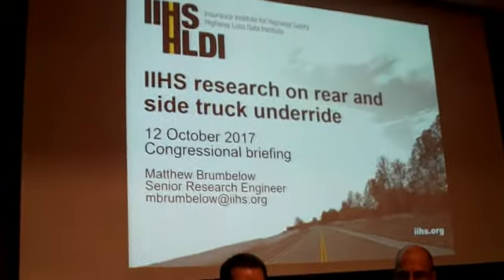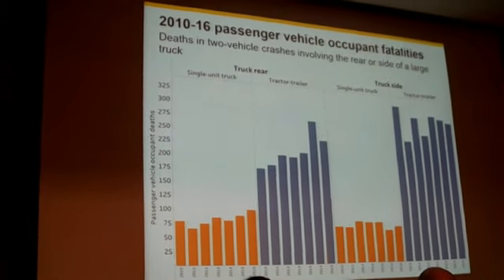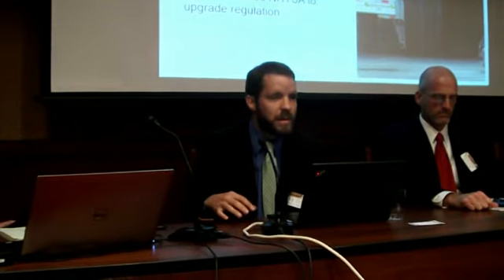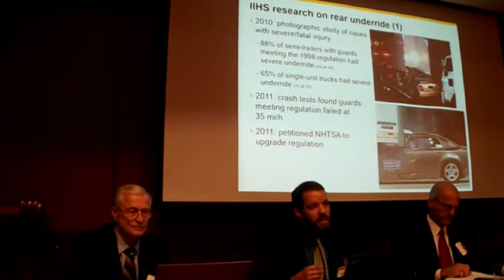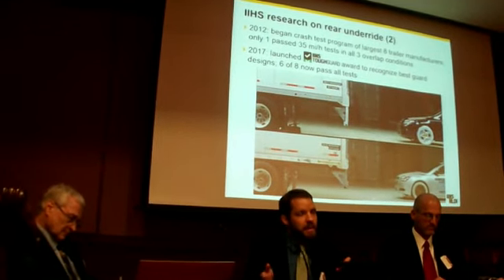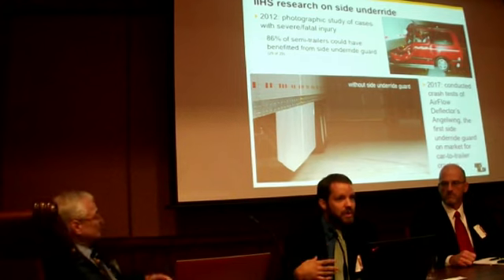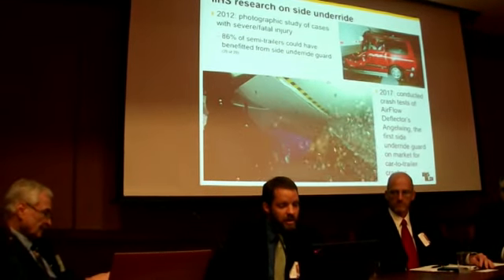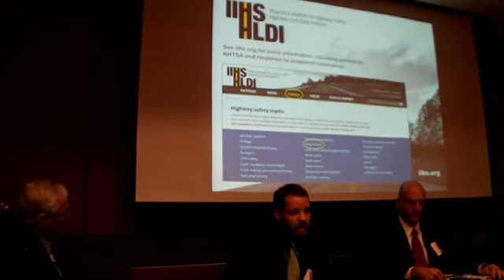IIHS, Matt Brumbelow, Underride Briefing on The Hill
A panel of experts discuss underride at a Briefing on The Hill, October 12, 2017, to bring greater understanding of the problem and solutions of deadly but preventable truck underride.

Matt Brumbelow, a research engineer at the Insurance Institute for Highway Safety (IIHS), discusses the problem of truck underride and the research which IIHS has done to study rear and side underride protection.

For more information on the STOP Underrides!